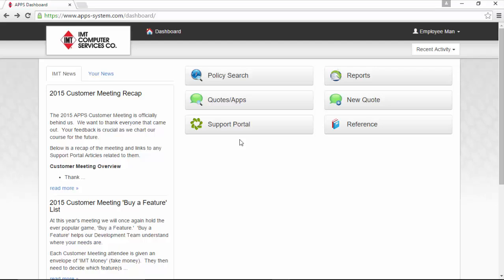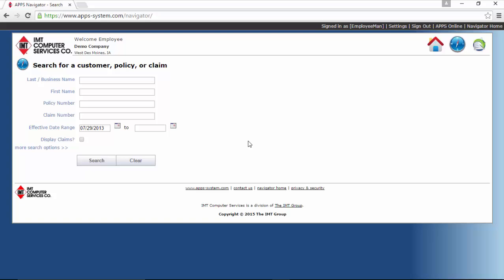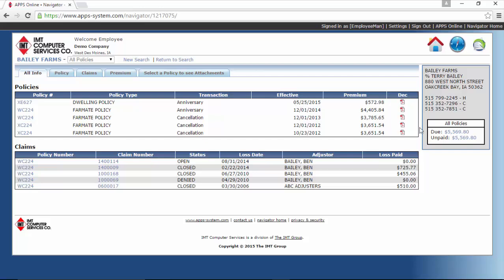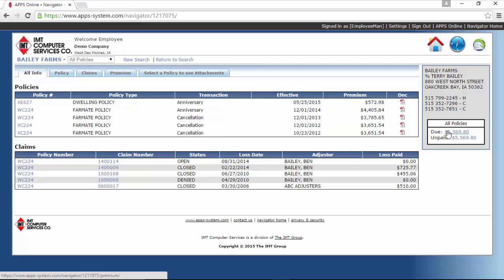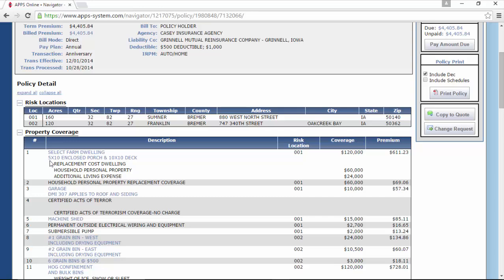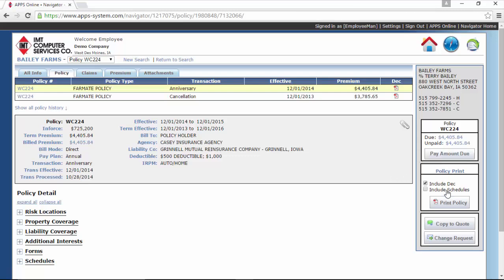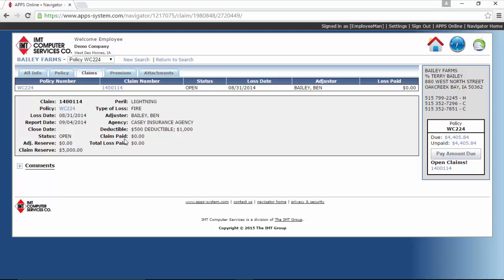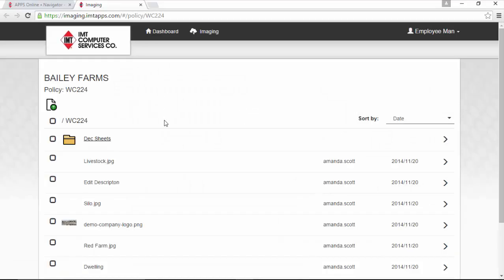Navigator Overview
IMT APPS is a complete suite of software for today's mutual insurance company. We offer a full policy maintenance system that includes claims and accounting, agent download, online quoting, and an online policy inquiry system. No matter your needs, we have a solution to keep you and your agents productive in today's fast-changing market.